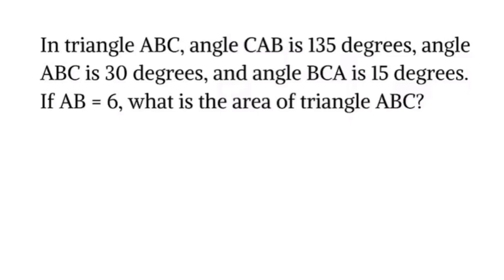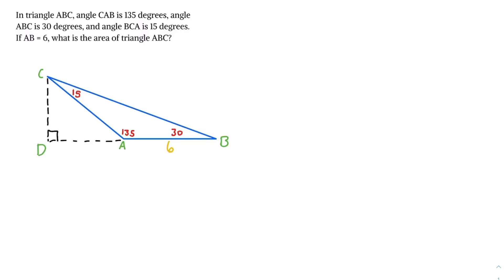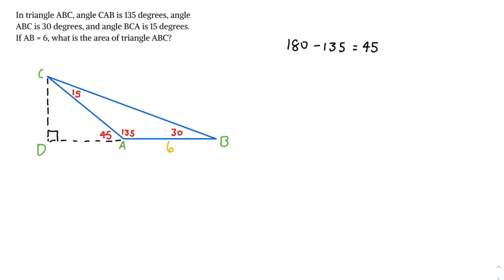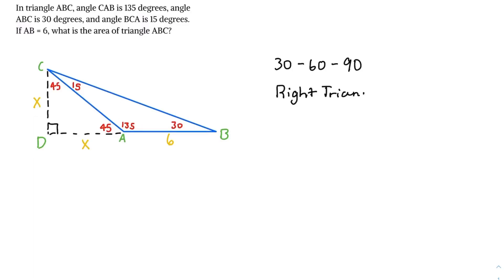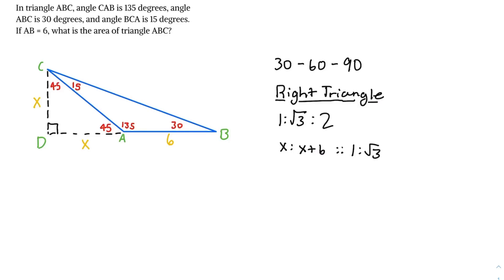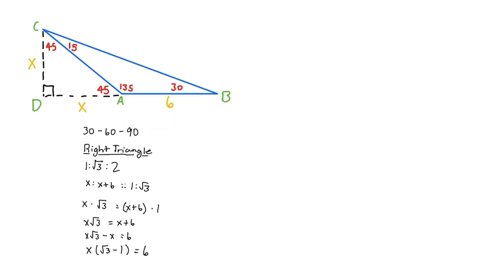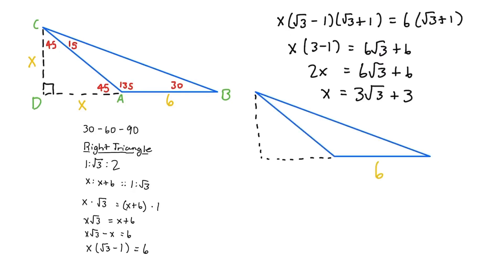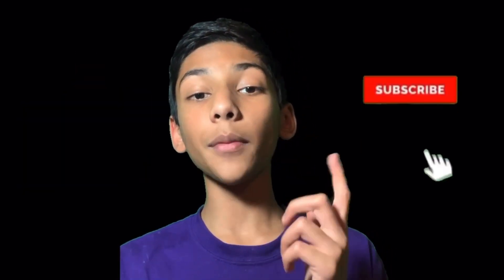EXTENDING an Obtuse Triangle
If you were given an obtuse triangle with 2 side lengths and the angles, how would you find the area?

Here are some other videos that you should watch if you like this one:
- Square within a square part 2